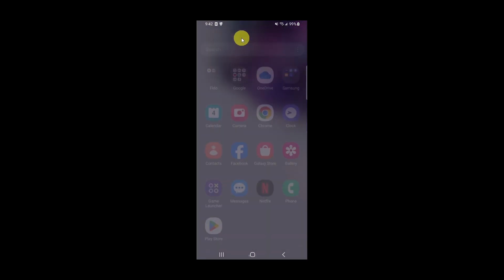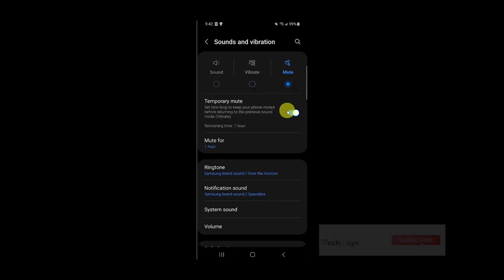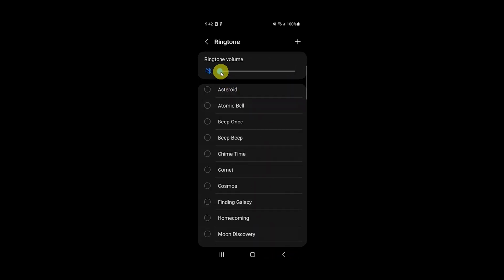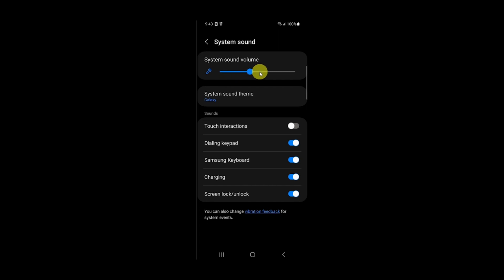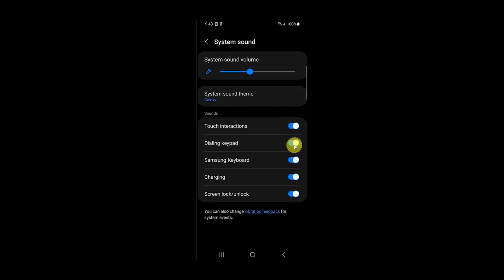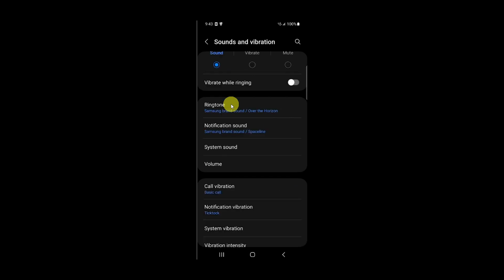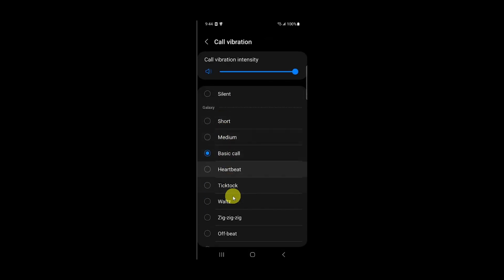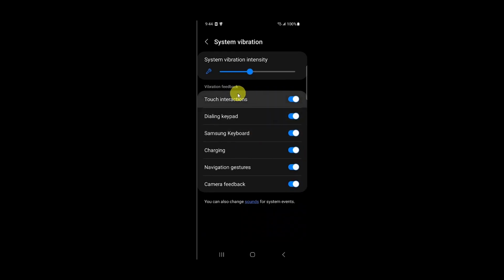Customize Your Phone Sounds & Vibrations 🎶📱✨| Tech Tips 2024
🔔 Welcome to our video tutorial! 📱 In this comprehensive guide, we'll walk you through the art of customizing your phone's sounds and vibrations to suit your preferences. From ringtones to system sounds, we've got you covered! 🎶💡

🔧 Hands-On Tips:

Discover the shortcut to adjusting volumes without diving into the settings every time.
Fine-tune vibration modes and intensity for calls, notifications, and specific interactions.
👍 If you found this tutorial helpful, don't forget to:

Leave your questions or suggestions in the comments below 💬